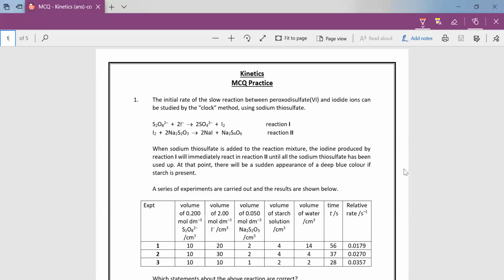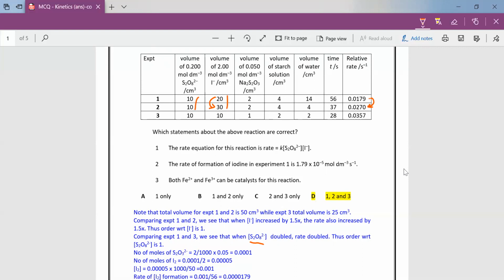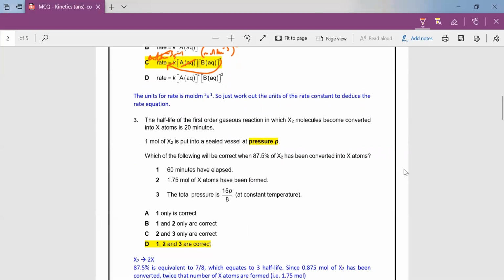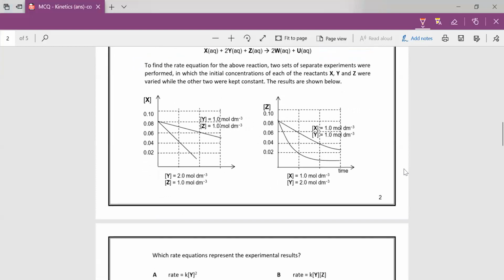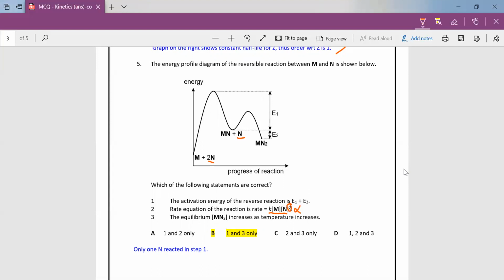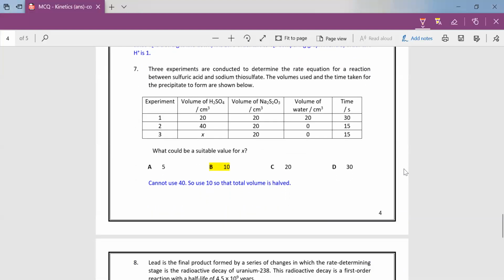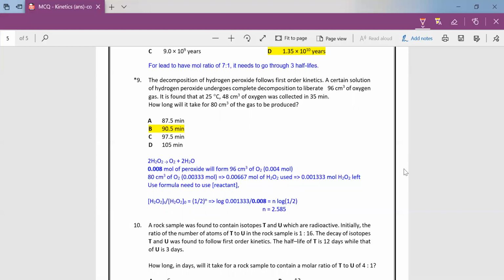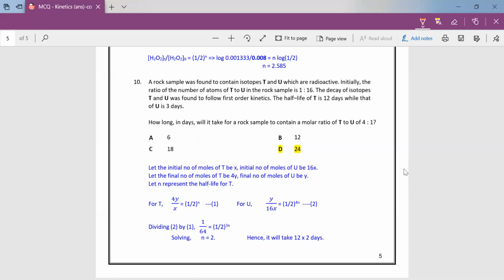Kinetics part 10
MCQ solutions